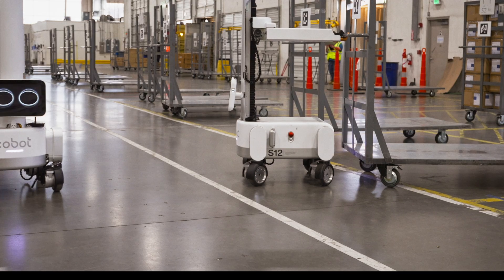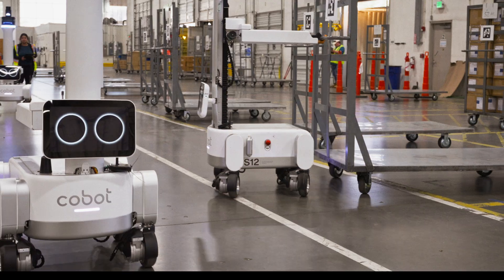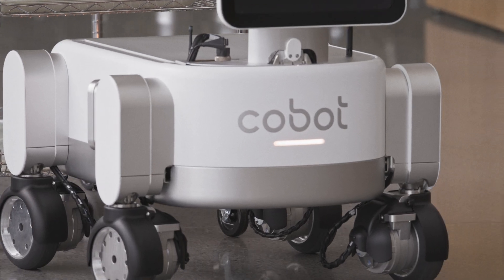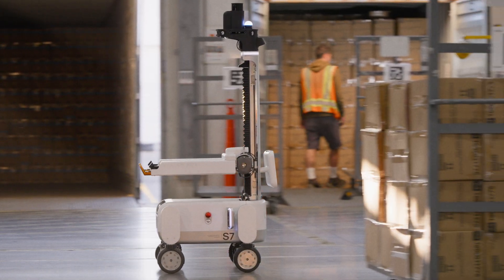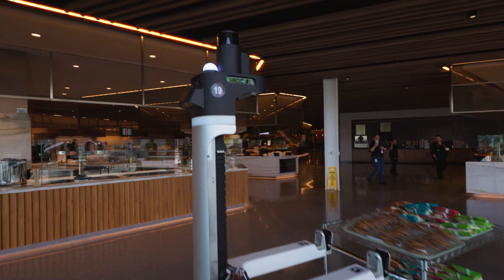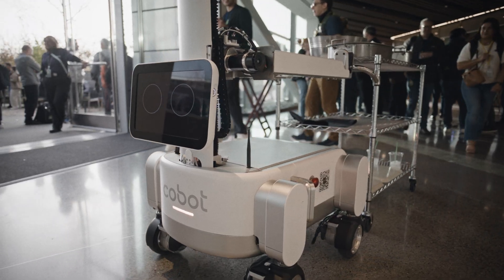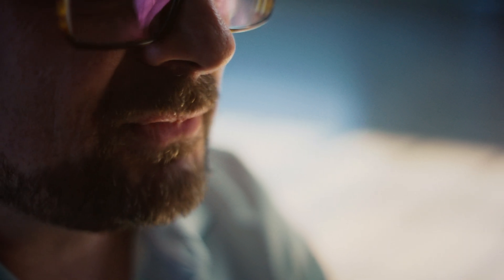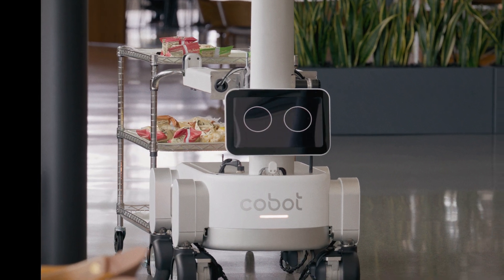Trust - Cobot's Proxie Design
Trust is built. Every part of our robot Proxie—from wheels to eyes—is designed with trust in mind.

Our CEO Brad Porter explains the intent behind its design.